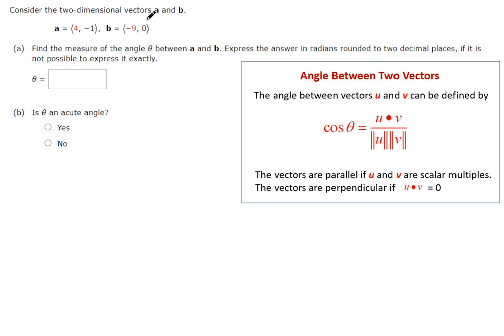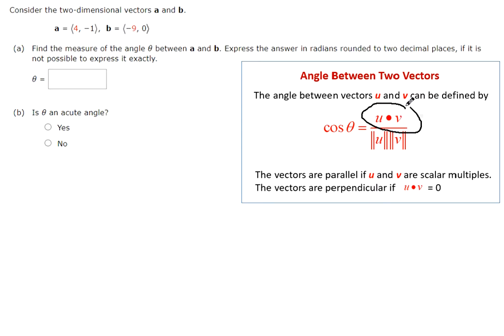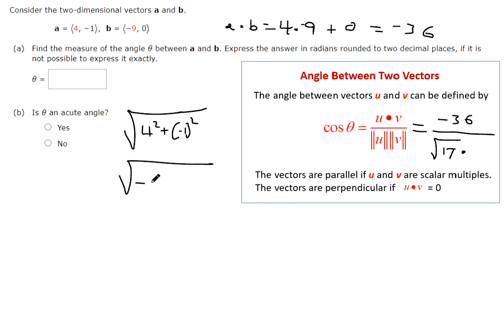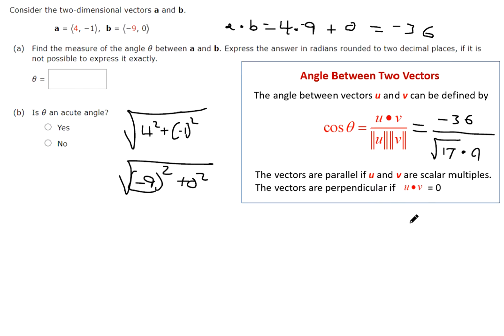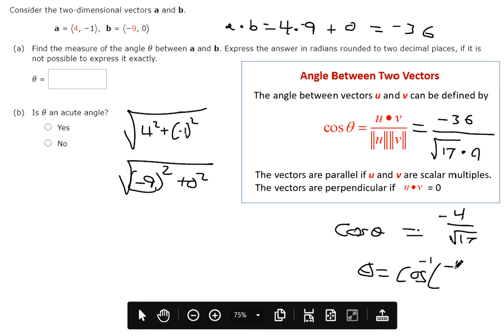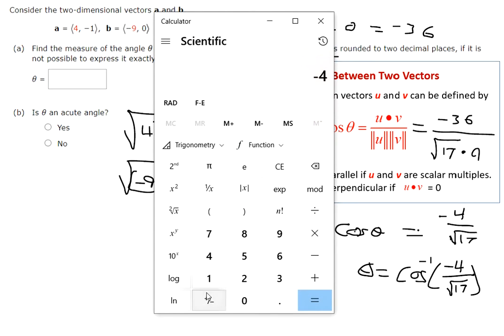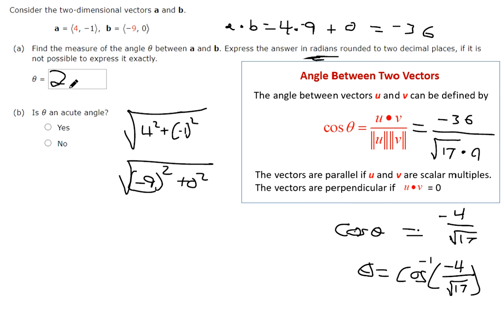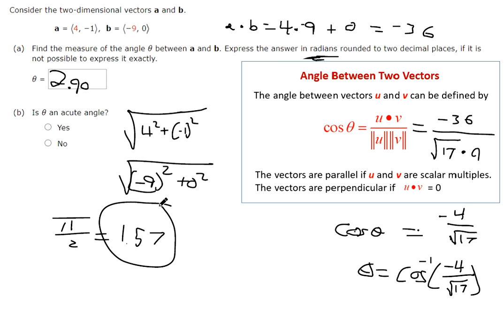MATH 1021 2 3 Question 3